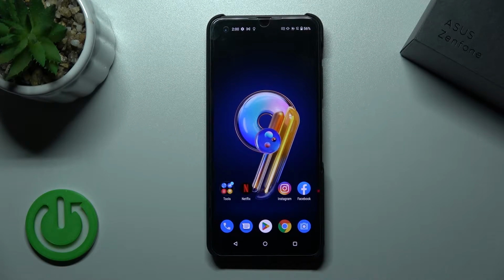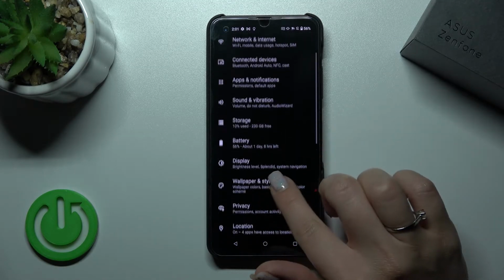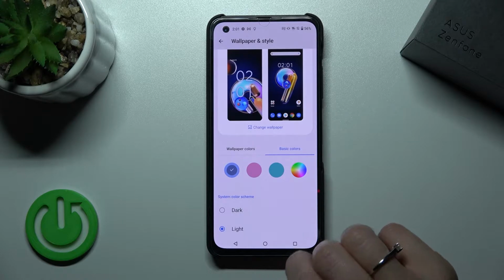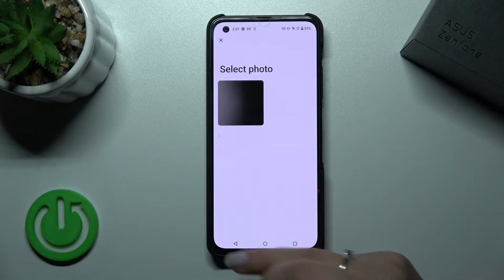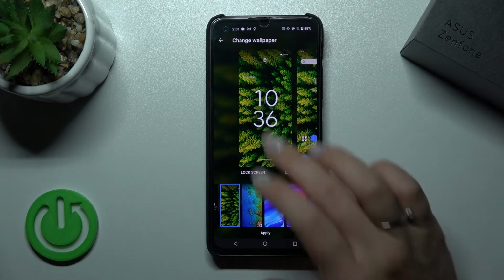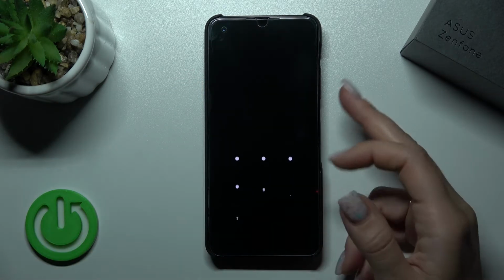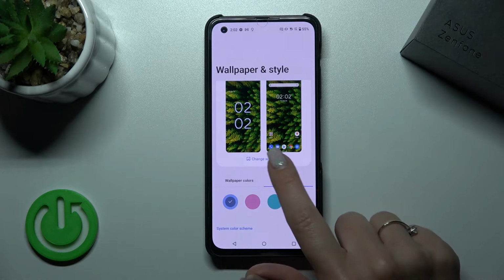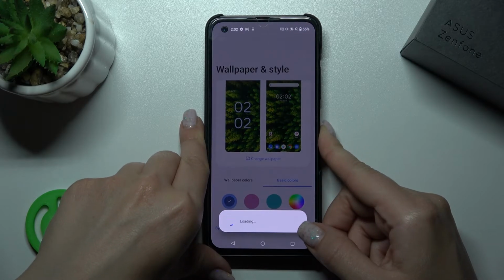How to Change Lock Screen Wallpaper in ASUS Zenfone 9 – Manage Lock Screen Look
If you’d like to change the wallpaper which is currently applied on the lock screen in your ASUS Zenfone 9, then here we are coming to show you how to do it In this tutorial we’d like to show you how easily you can find proper section with lock screen options, which will allow you to change the wallpaper. So let’s follow all shown steps and successfully change lock screen wallpaper.

How to Set Up lock screen wallpaper in ASUS Zenfone 9? How to Change lock screen Wallpaper in ASUS Zenfone 9? How to find wallpaper gallery in ASUS Zenfone 9? How to refresh lock screen display in ASUS Zenfone 9? How to change Lock Screen in ASUS Zenfone 9?